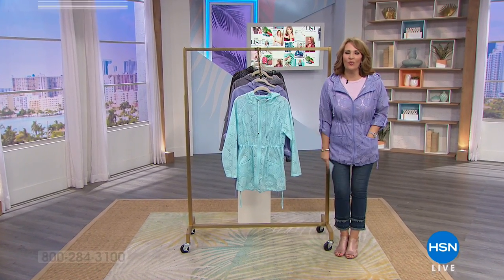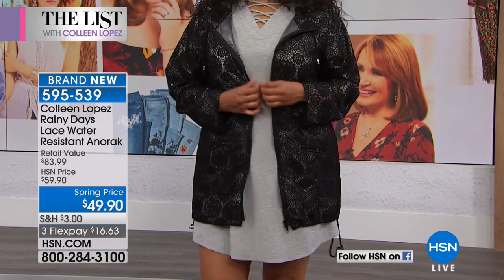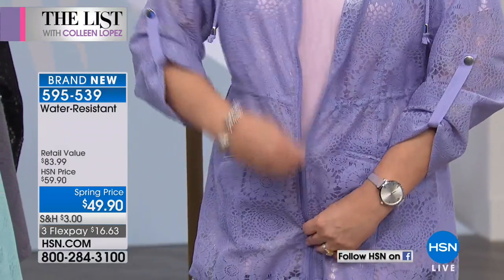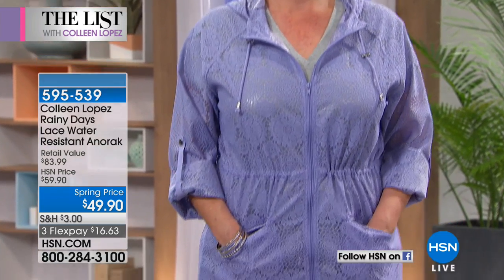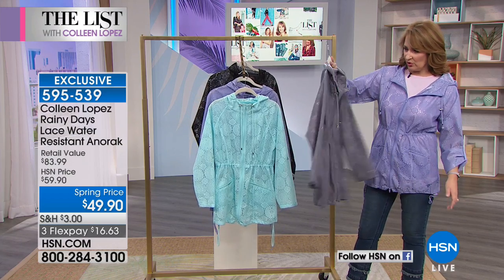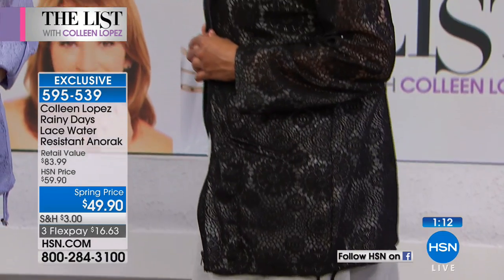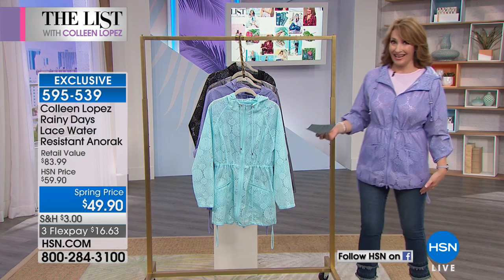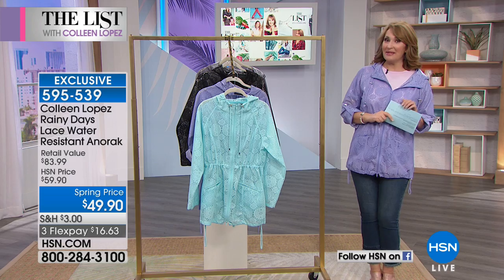Colleen Lopez Rainy Days Lace WaterResistant Anorak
Explore a sportier you, without losing your sexy edge. This classic jacket embraces anorak styling with utilitarian details and adjustable stop...